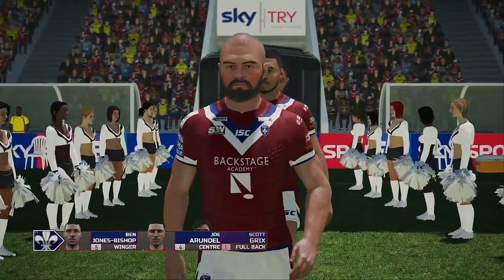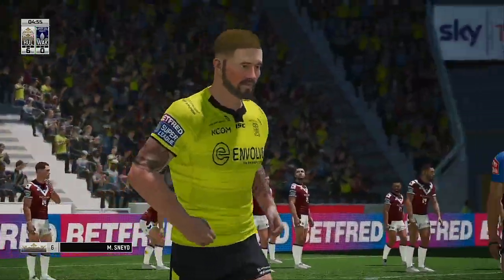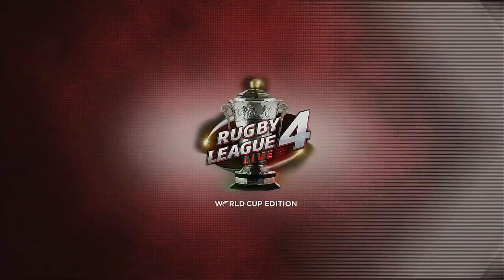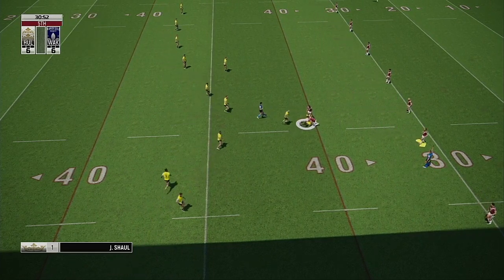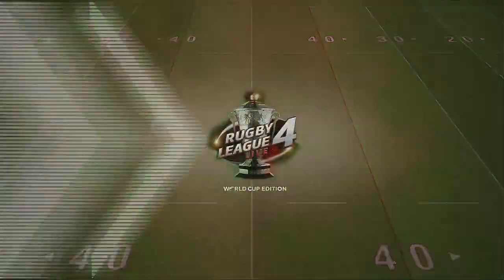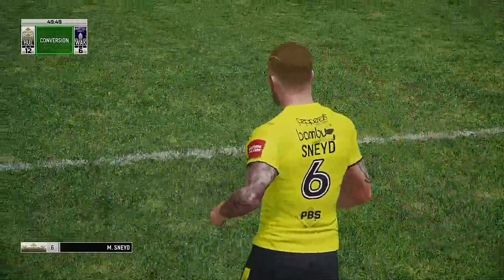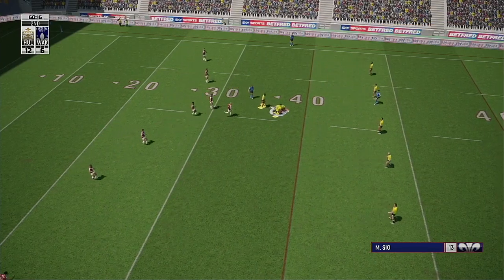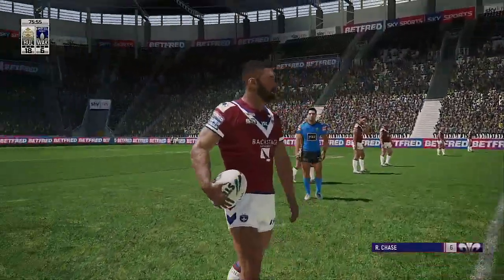SUPER LEAGUE 2020 Season Round 3 Hull FC VS Wakefield Trinity